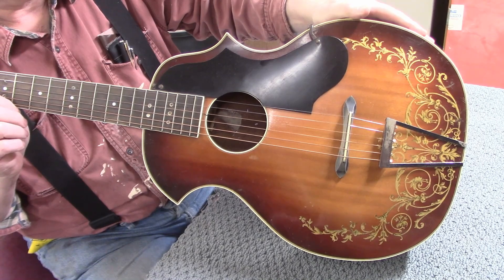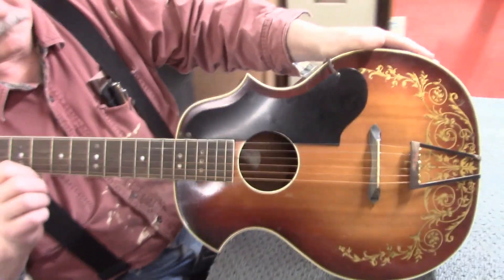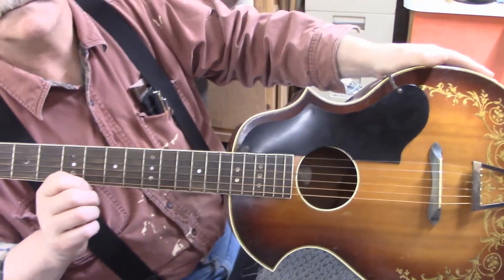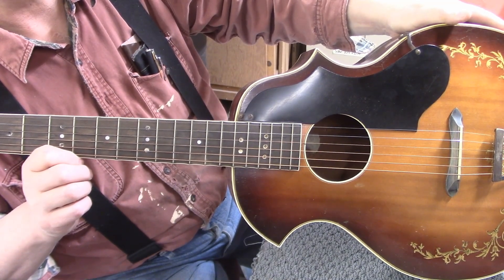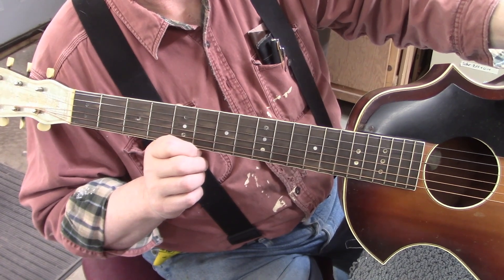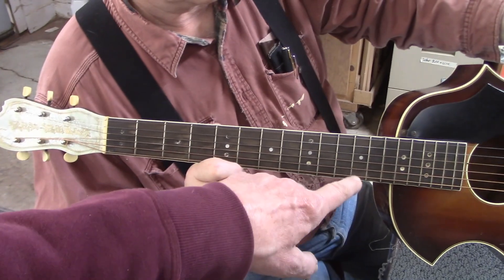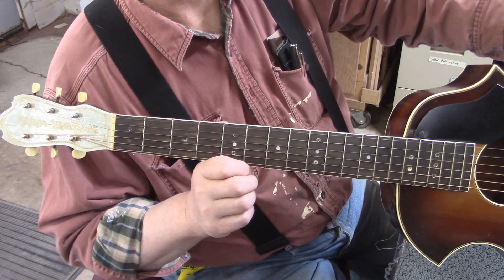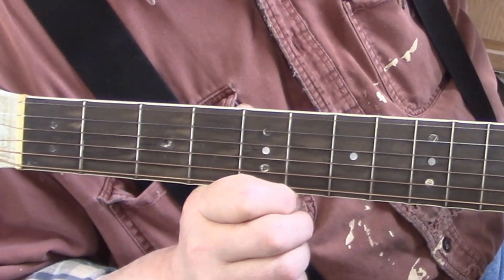KayKraft Archtop Guitar Repair, Part 1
Here is an interesting archtop guitar built in the 1930s and 40s, initially by the Stromberg-Voisinet Company  of Chicago. Later renamed the Kay Musical Instrument Company, which, to me, is best know for their upright basses.  Apparently the guitar was fairly popular for a while, because there seem to be a lot of them currently for sale on the internet.
The main problem with this particular guitar is that the neck is bowed forward to the point where playing it is very difficult. We are going to replace the steel neck reinforcement bar with an adjustable 2-way truss rod.  There will be some other work along the way, including crack repairs, refretting and binding replacement.